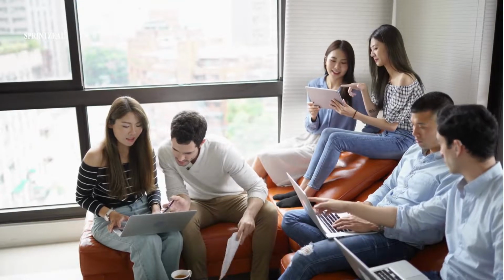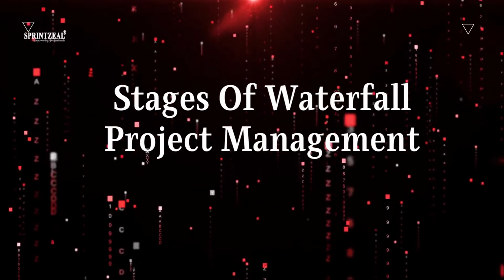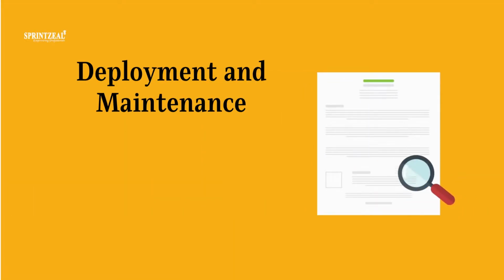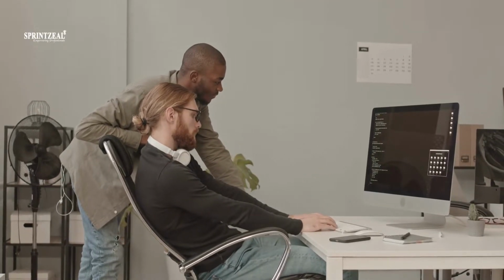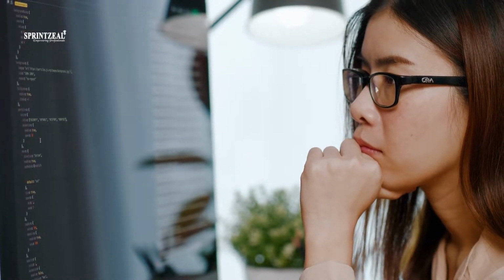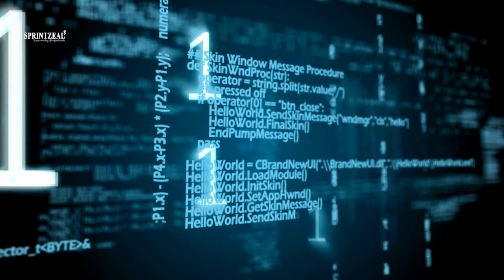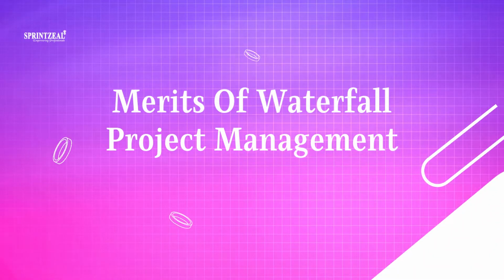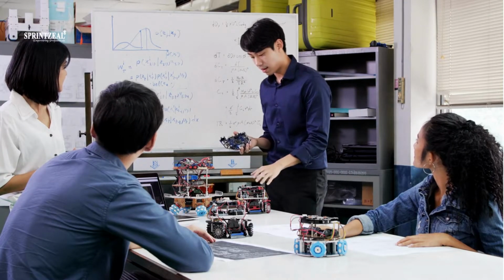The Ultimate Guide To The Waterfall Methodology In Project Management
Here is Sprintzeal's video on The Ultimate Guide To The Waterfall Methodology In Project Management

There are various approaches that can be taken to complete a given project. It is necessary to understand which methodology is suitable for the project.

Waterfall project management methodology should only be used if the project fulfills all the requirements that make it easier to apply the waterfall model.

what you will learn here:

1. Introduction 0:05
2. The Meaning Of The Waterfall Model In Project Management 1:01
3. Stages Of Waterfall Project Management 1:45
a. Requirement 1:49
b. Design 2:12
c. Implementation 2:37
d.Verification 2:54
e. Deployment and Maintenance 3:31
4. Merits Of Waterfall Project Management 3:39
5. Demerits Of Waterfall Project Management 4:33